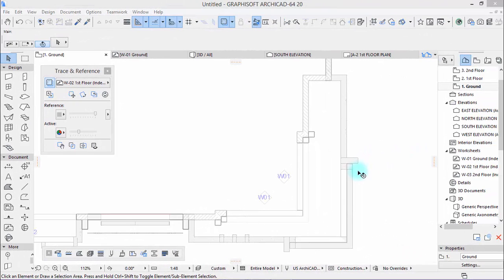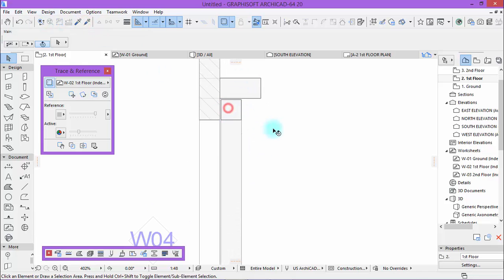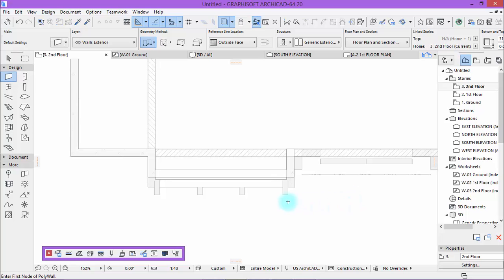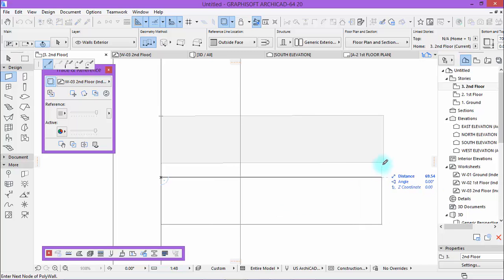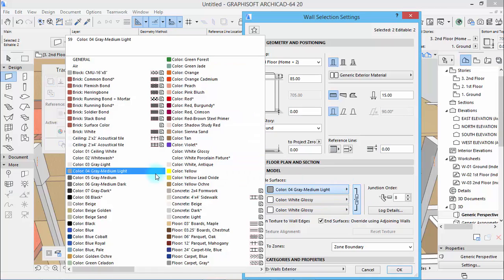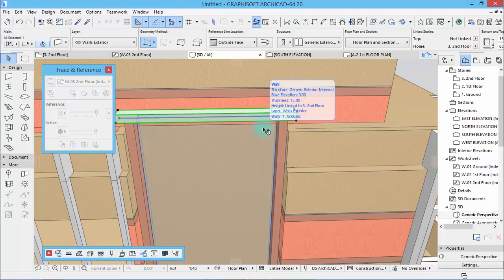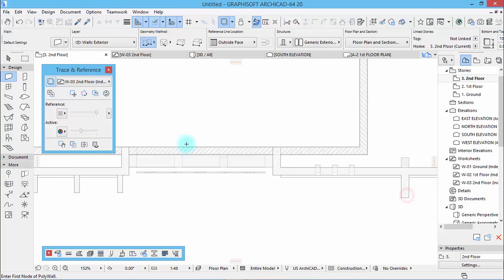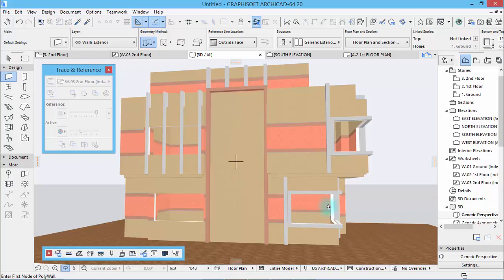Modern Building Design - Archicad 20 - part 3 - Go in depth with the design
In this part you learn techniques of altitude to make more in depth design.